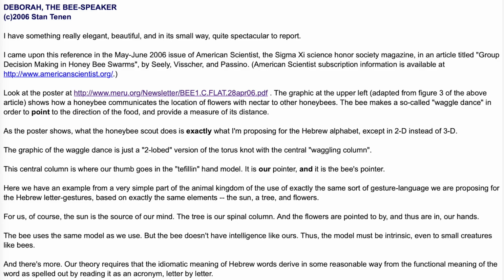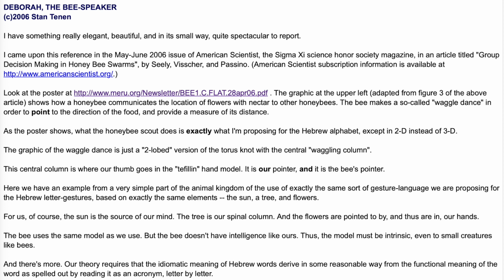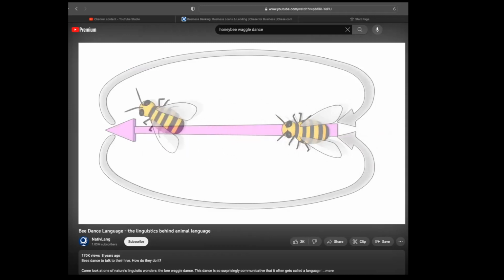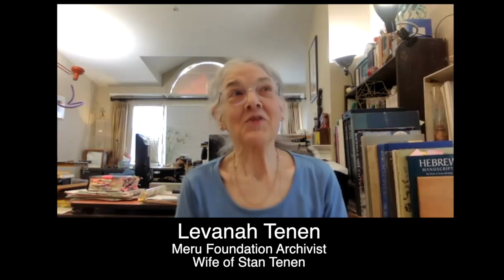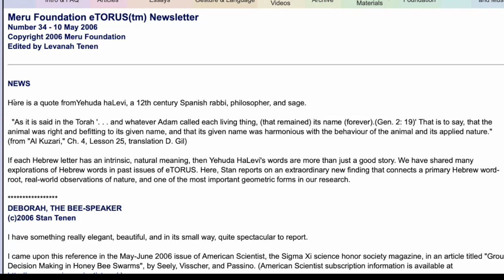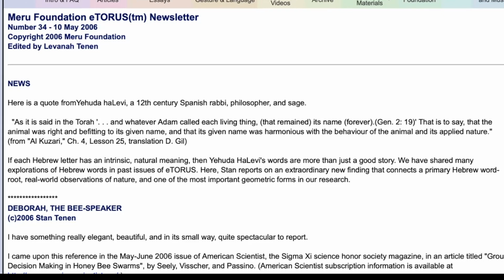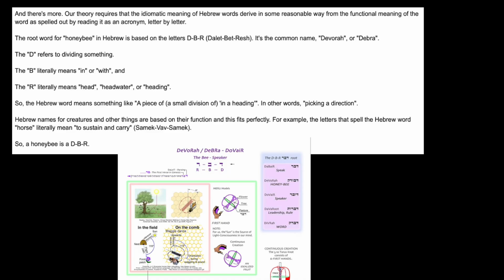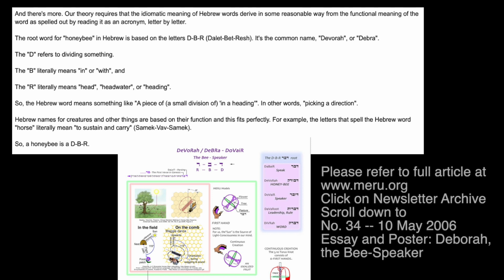The Meeting Tent: Episode 45, Deborah The Bee Keeper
As discussed in previous episodes, Stan was constantly finding correlations between the patterns of movement in his models and those found in nature, primarily in flocking and swarming.  In this episode, we discuss an article demonstrating this process in the waggle dance of honey bees.   A quote by 12th century poet Yehuda HaLevi opens up a secondary discussion.

This is part of a continuing series based on the work of Stan Tenen.  The entire series, as well as other Stan Tenen videos, can be found

Stan Tenen's book, The Alphabet That Changed The World can be purchased in print or as an ebook at: